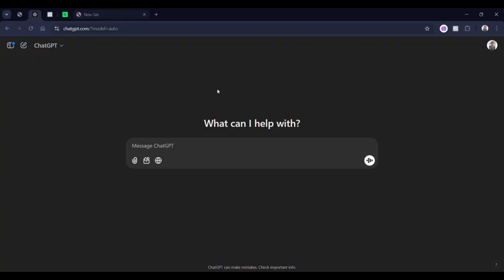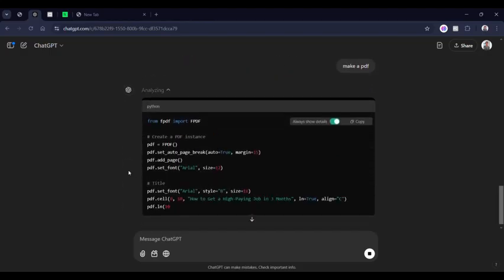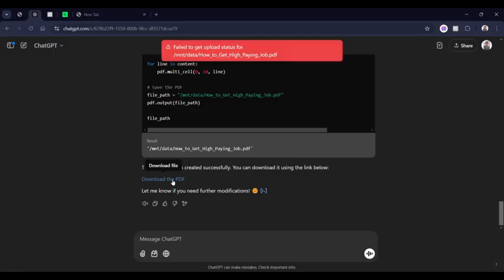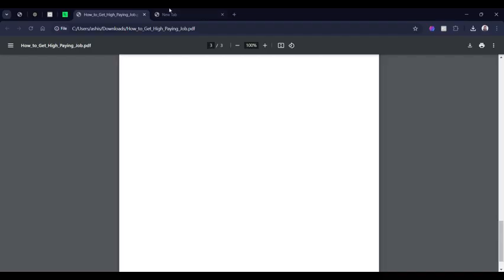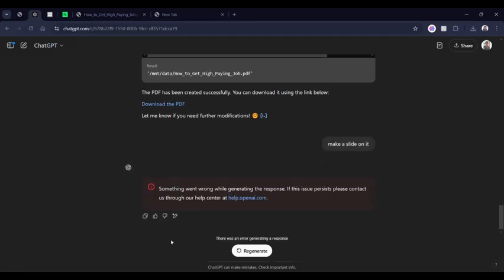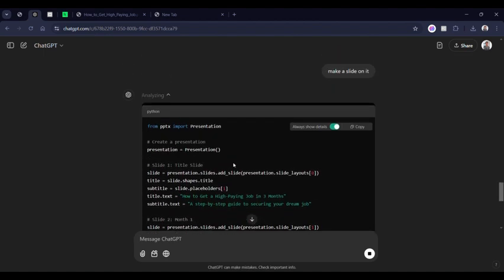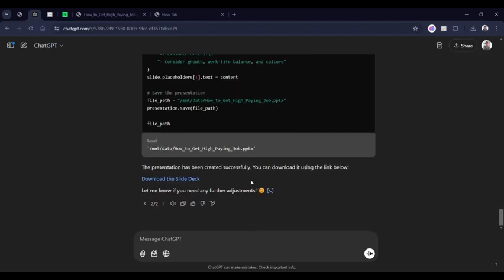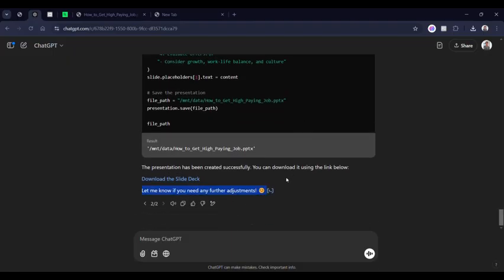How to Use ChatGPT to Create Professional PDFs and Slides | Step-by-Step Guide 🤖 | Mr AI ^_^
Welcome to the channel Mr AI! 🤖✨

We only believe in unboxing the things of the Internet, not Internet of Things. We focus on learning engineering using software, not traditional software engineering. Join us as we explore development using apps, not just app development, and unbox the tools of AI, not simply AI tools.

Our mission is to bring you the latest and greatest in technology, innovation, and creativity. Whether you're a tech enthusiast, a budding engineer, or someone who loves to explore new gadgets and software, there's something here for everyone.

Get exclusive insights and in-depth reviews on the latest tech trends.
Learn practical and innovative ways to use software and apps.
Stay ahead in the rapidly evolving world of AI and technology.
Don't miss out on connecting with the extraordinary world of technology. Together, we'll navigate the supercross realm of innovation and creativity!

Content Highlights:
Unboxing the latest gadgets
Hands-on engineering projects
Exploring advanced AI tools
Learning software usage tips